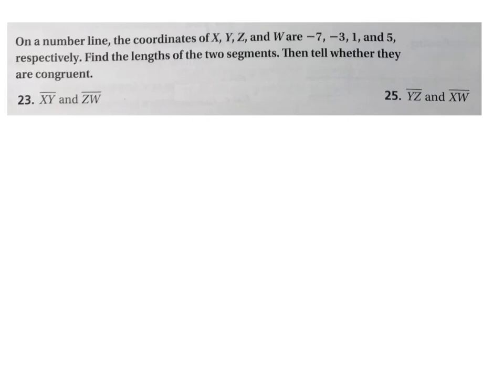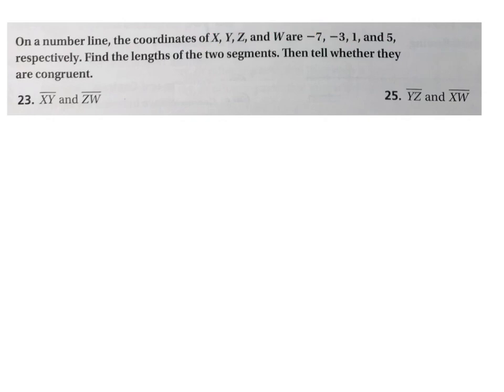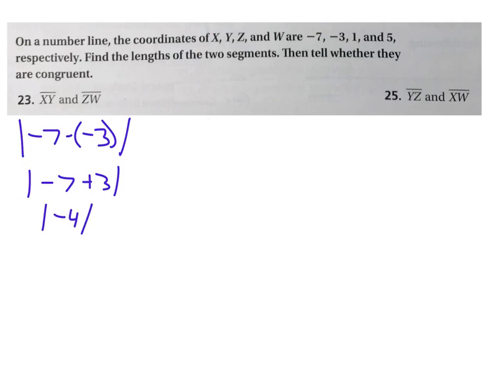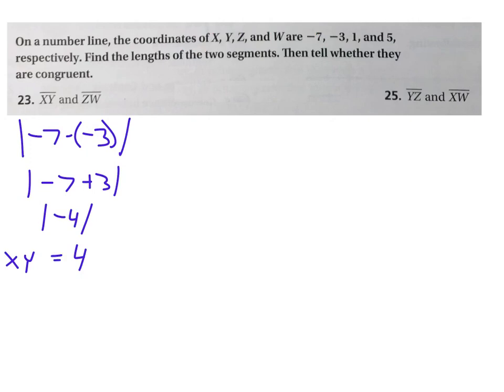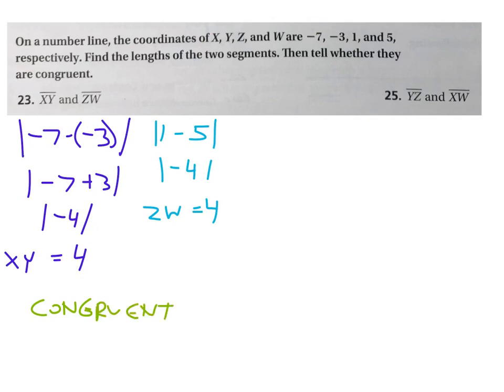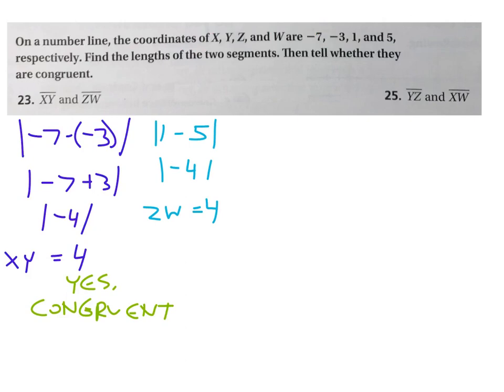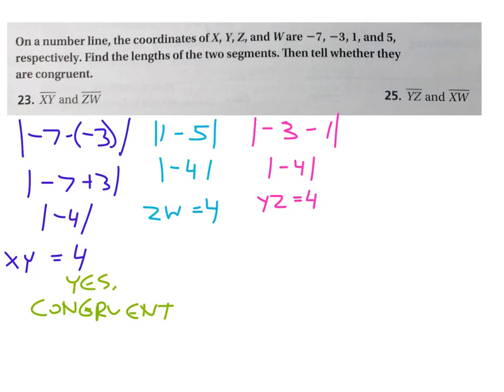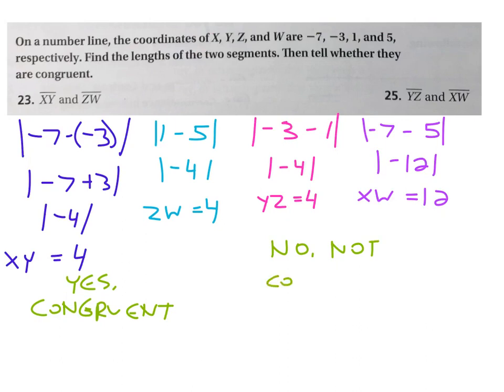Geo Pg. 24 #23-25 odd